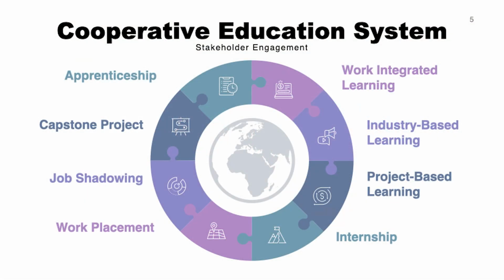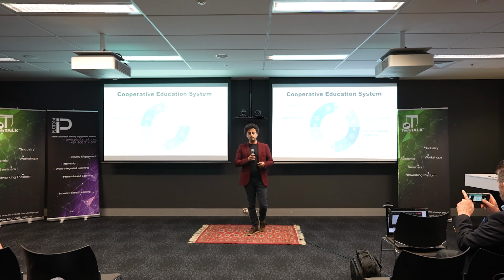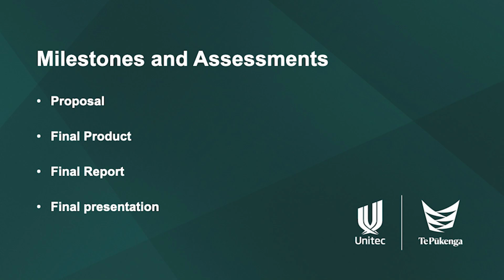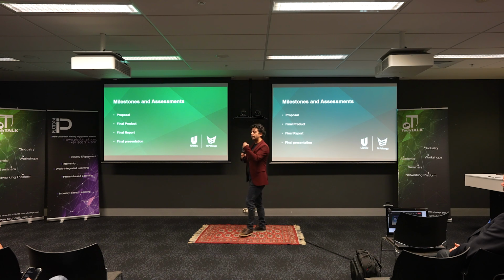TechTALK - Masoud Shakiba - Cooperative Education - Unitec Institute of Technology - Te Pūkenga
The TechTALK event, on the 17th of May 2023 (Techweek), is around the theme of Empowering Future Tech Careers through Collaborative Education Systems.

In this video, Masoud shares his insights and experience with the TechTALK community on the impact of technology on the education system and job market in the future. He will also talk about how industry and education should collaborate to enhance students' employability.

About Masoud: Masoud is a passionate academic and entrepreneur with a PhD in Computer Engineering. He is deeply committed to education and technology, and his career has been characterized by his dedication to fostering growth and teamwork in these areas.
Masoud is also the founder of TechTALK, a platform designed to bridge the gap between industry and education and help to close the STEM skill shortage gap. Through his work with TechTALK, he has helped to connect people in the tech industry and facilitate collaboration for career development.
In addition to his work as an entrepreneur, Masoud has also worked as an IT lecturer at several universities and polytechnics. As an educator, he is dedicated to sharing his knowledge and expertise with his students, and he has a proven track record of inspiring and guiding the next generation of tech leaders.
Currently, Masoud works as an IT lecturer and capstone project leader at Unitec - Te Pūkenga. His passion for education and technology, coupled with his commitment to growth and teamwork, make him a true asset to the field.

At this seminar, we had four speakers and panellists with both industry and university backgrounds:
- Shyamini Szeko | Head of Learning & Capability at Tegel Foods
- Dila Beisembayeva | Senior Implementation Lead (Micro-credentials) at Te Pūkenga
- Masoud Shakiba | Lecturer at Unitec Institute of Technology - Part of Te Pūkenga
- Jesin James | Lecturer in the Department of Electrical, Computer, and Software Engineering, UOA

Master of ceremony: Danial Sadeqi
Organiser : Dr Masoud Shakiba